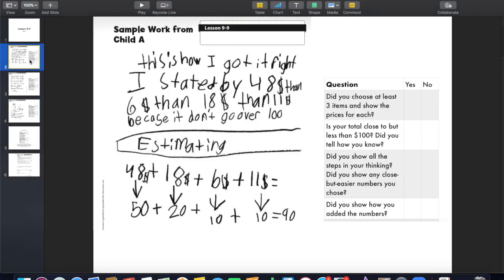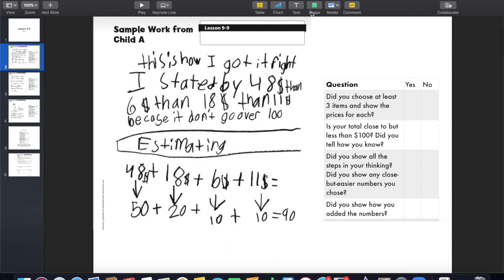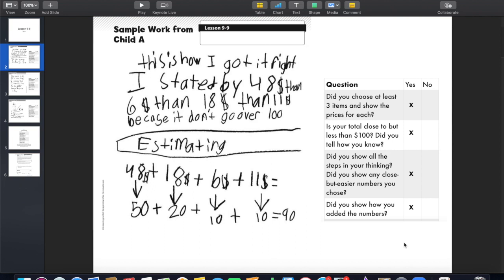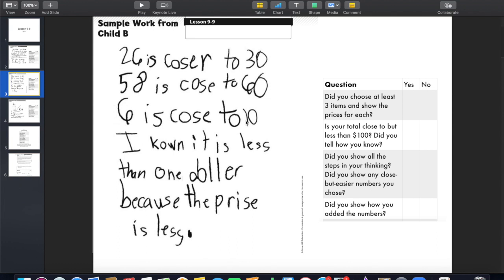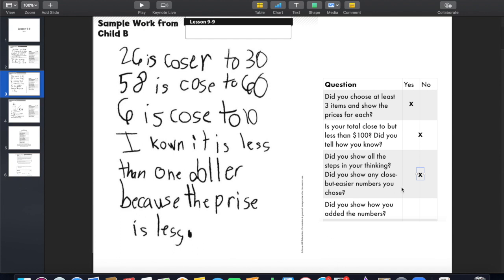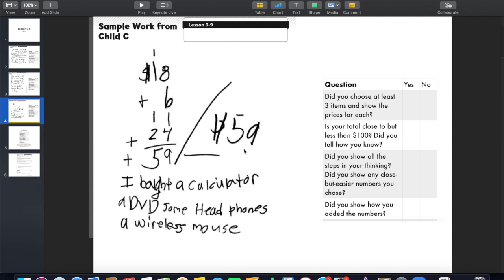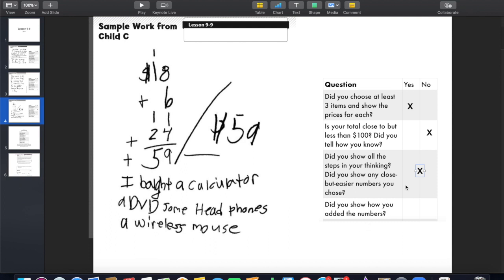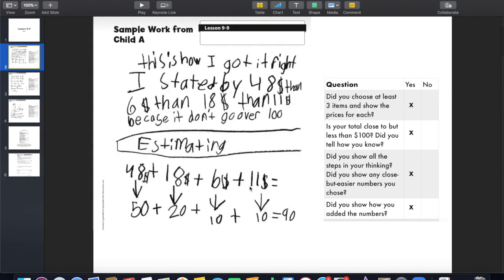Lesson 9-9 Day 2 Open Response Examples